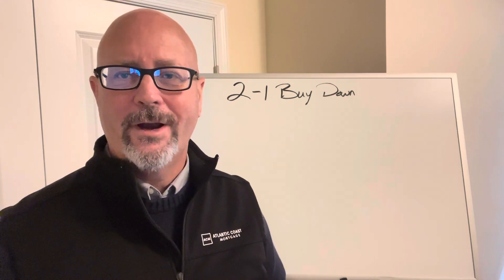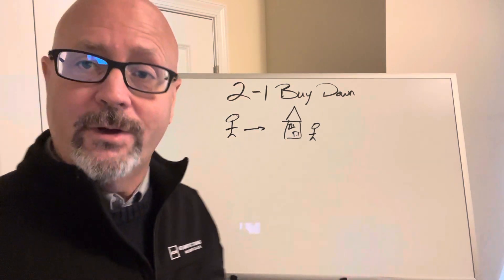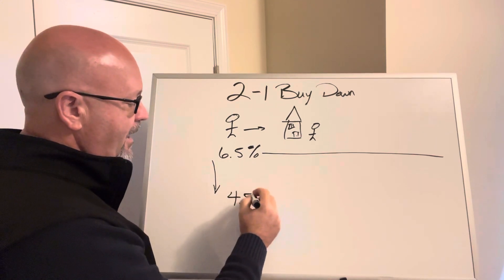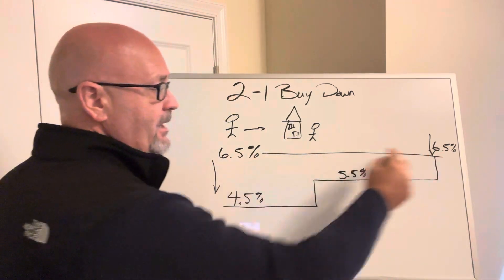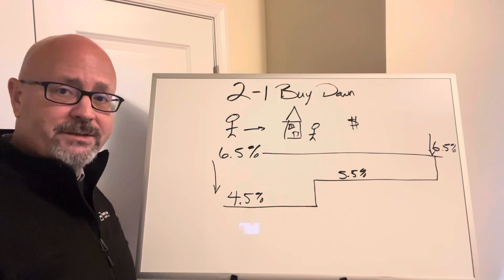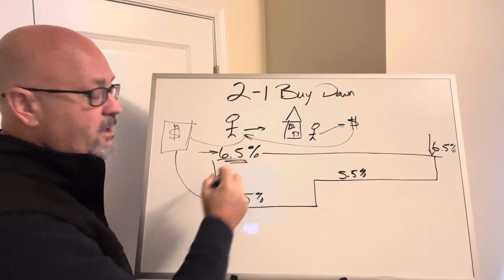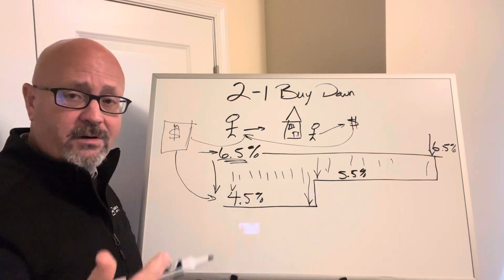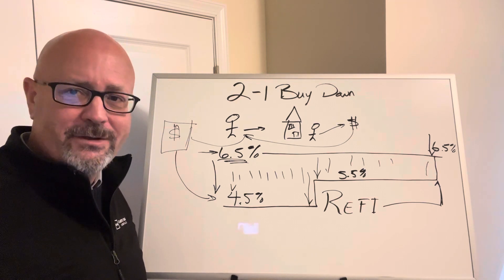What is a 2-1 buy down and how does this mortgage strategy work?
I am sharing in this video a strategy for the two – one by down. This will help buyers get into homes and get a short term lower rate. The interest rate description and this is designed strategically to help people initially feel comfortable with buying a home and set them up for a refinance when the interest rates do come down over the next 24 months.

This is great information from your favorite mortgage broker serving the areas of Virginia￼ including: Midlothian, Glen Allen, Henrico, Ashland, Hanover, Chesterfield, city of Richmond, Fredericksburg, Manassas, Charlottesville and surrounding central Virginia.